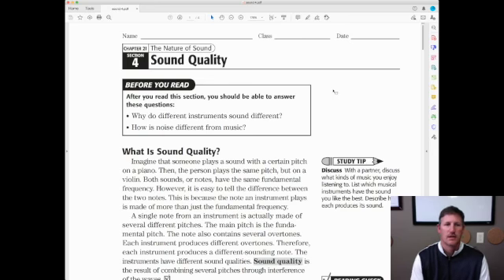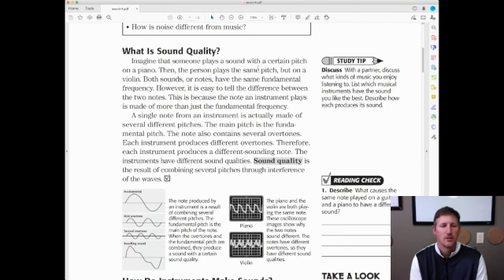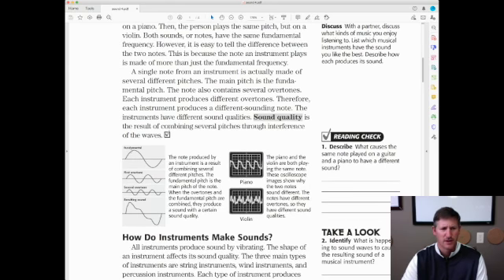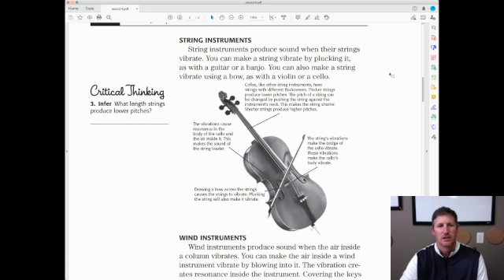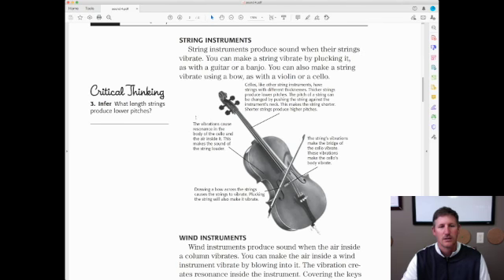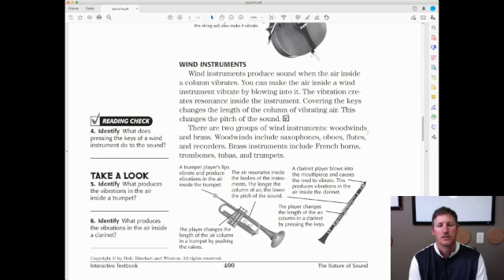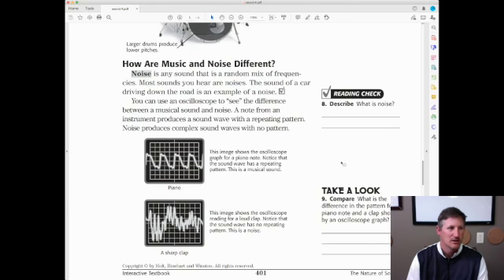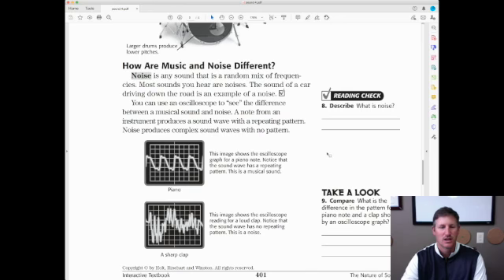Sound #4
This video is about Sound #4